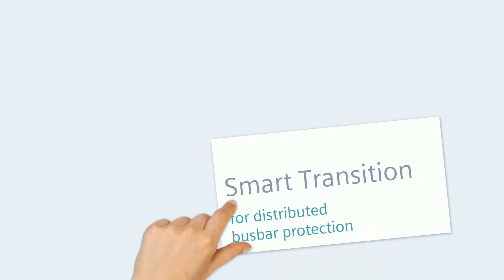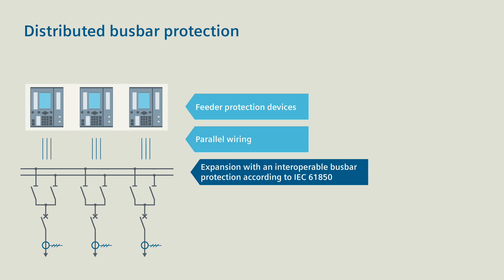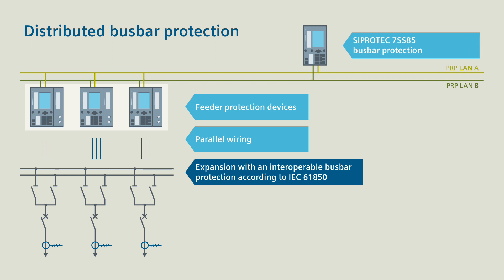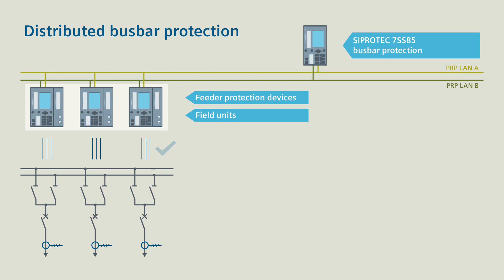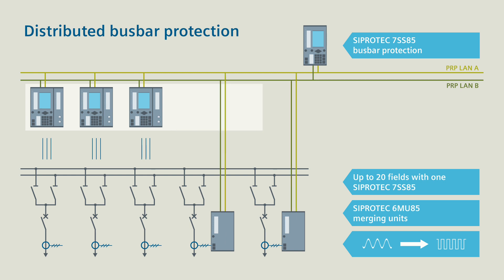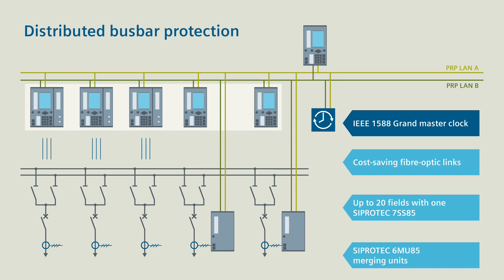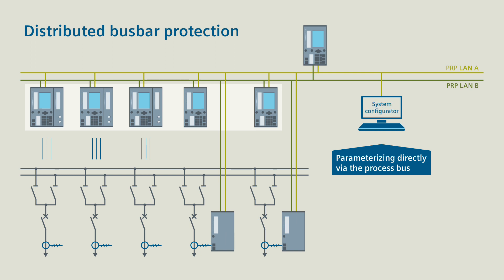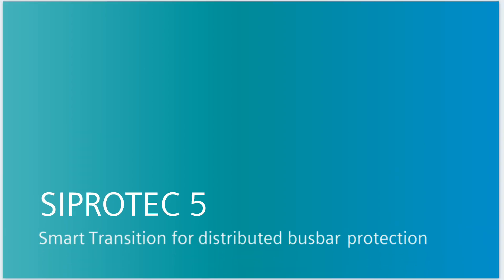SIPROTEC 5 - Smart Transition - busbar protection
Smart Transition for distributed busbar protection. SIPROTEC 5 Merging Units digitalize the measured values collected by the transformers directly at the process. If the feeder protection devices are not available, back-up protection functions integrated in the SIPROTEC 5 Merging Units offer additional system security. You handle all necessary parameter assignments with DIGSI 5 and the IEC 61850 system configurator directly via the process bus.